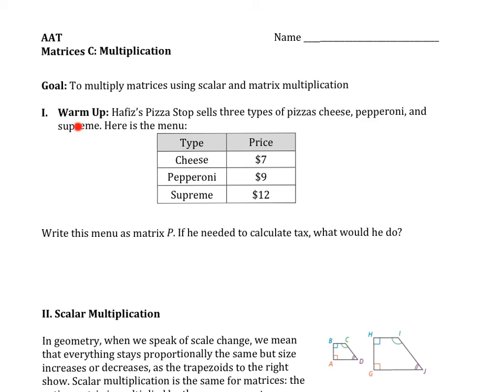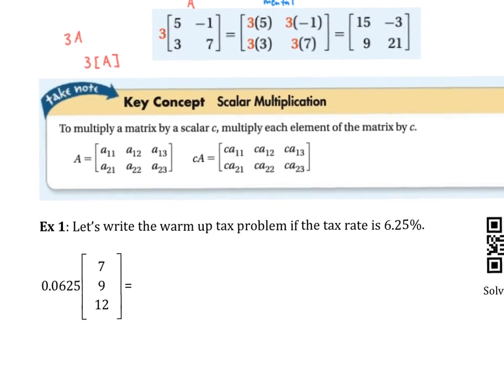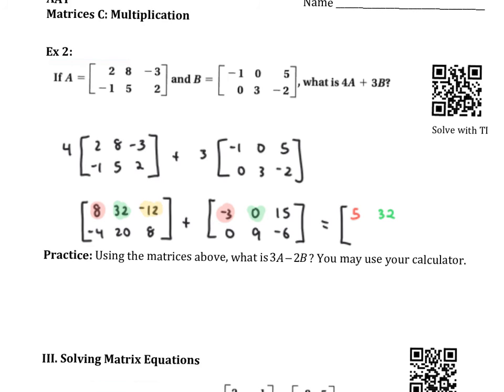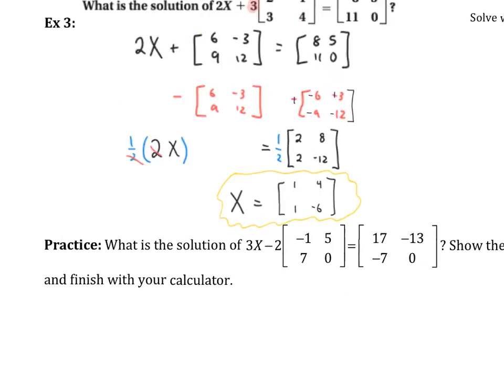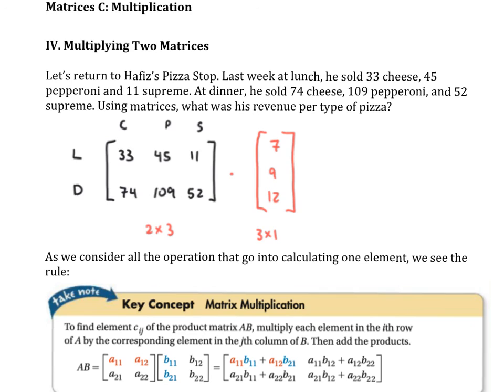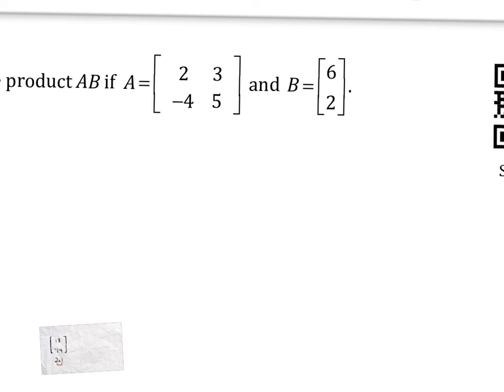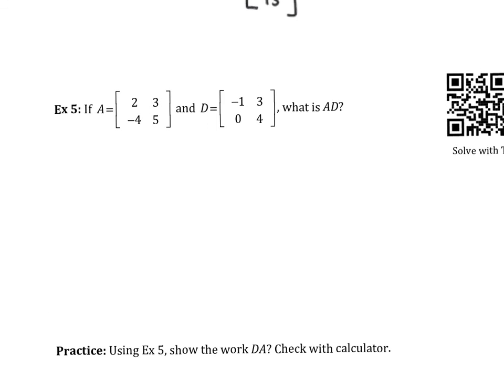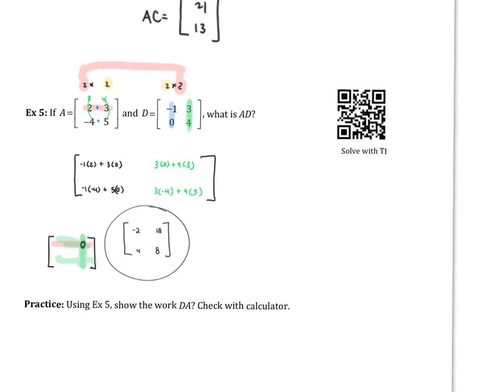AAT Matrices C: Multiplication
This is video shows you how to multiply matrices: first scalar and then full on matrix times matrix. Crazy.